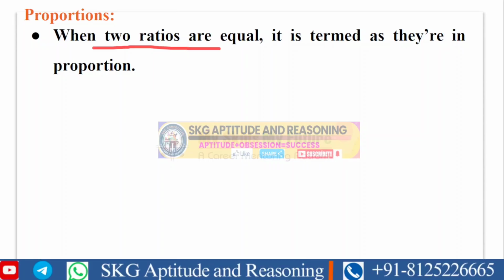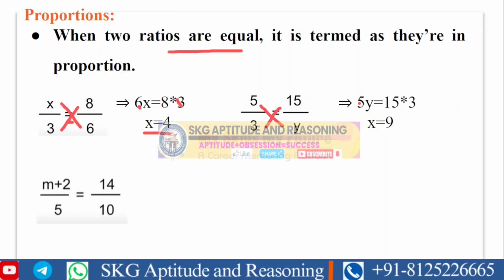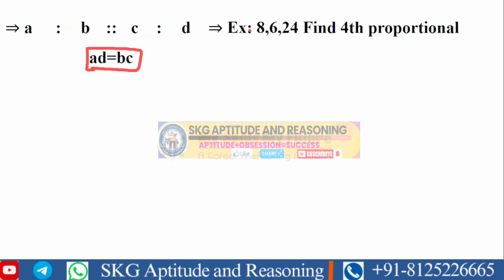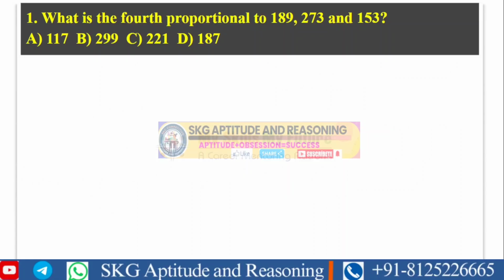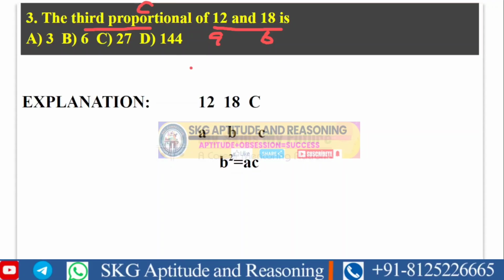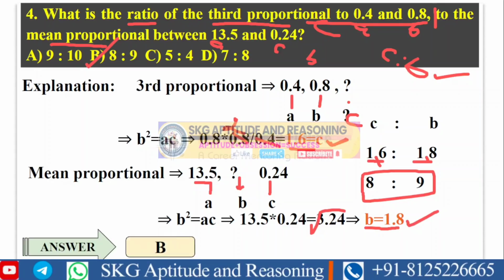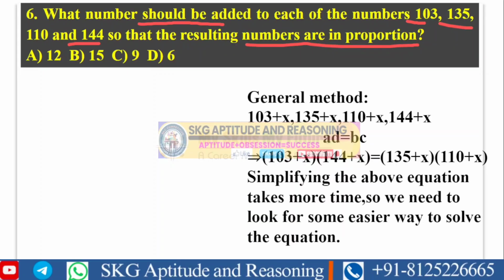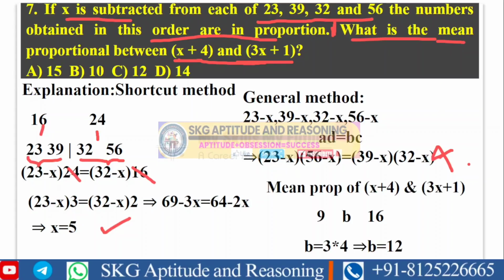Proportion Tricks for Bank Exams | Fast Problem Solving Methods | SKG Aptitude & Reasoning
In this video, we will learn Proportion from the basics to advanced level — one of the most important topics for Bank, SSC, RRB, and Insurance Exams.
Sir explains the concept of direct and inverse proportion, short tricks, and smart methods to solve questions within seconds.

📘 What You’ll Learn:

* Meaning and types of Proportion (Direct & Inverse)
* Shortcut methods and ratio relations
* Previous year bank exam questions
* Smart approaches for SBI, IBPS, RRB, and SSC

💡 Perfect for:
SBI Clerk | IBPS PO | RRB Assistant | LIC | SSC CGL | Competitive Exam Aspirants

📺 Watch till the end for quick tips, formulas, and concept clarity from SKG Aptitude and Reasoning!